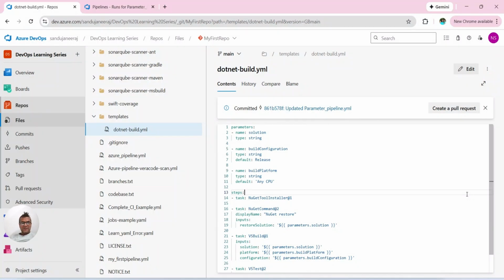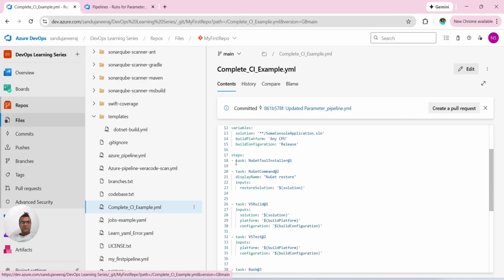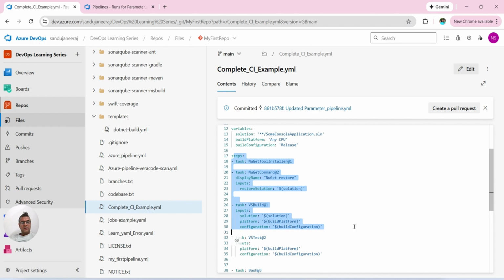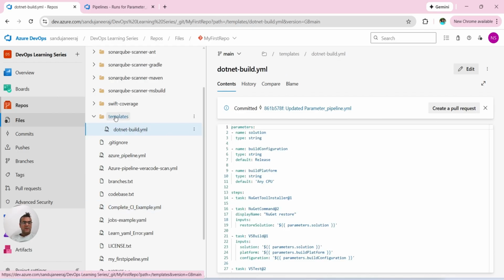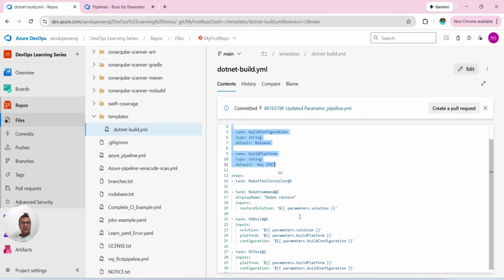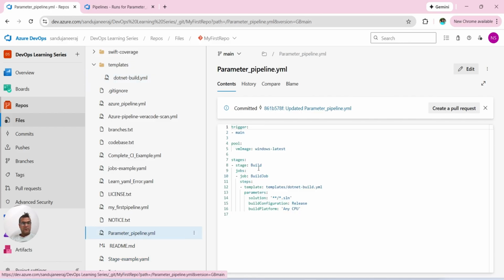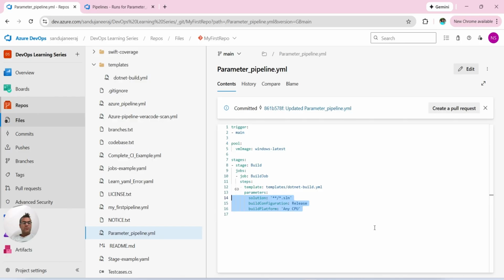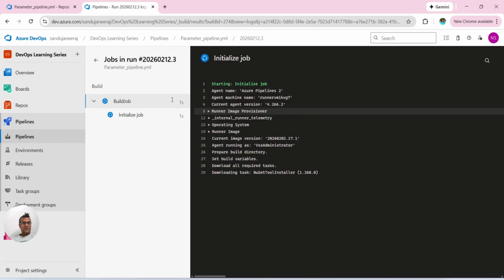Azure DevOps Learning Series Session#14 Customize reusable template creation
Cover how to create the templates to reuse and avoid the similar task.